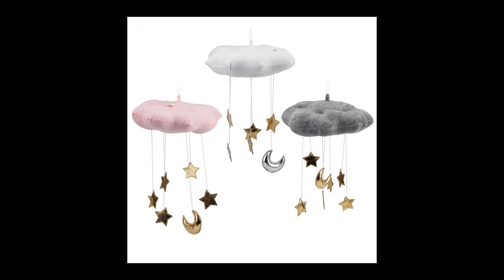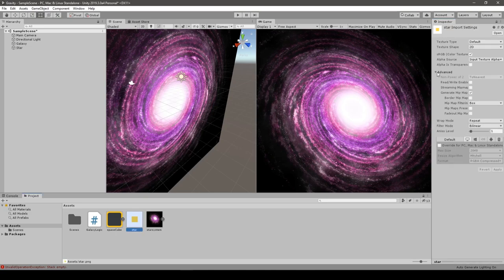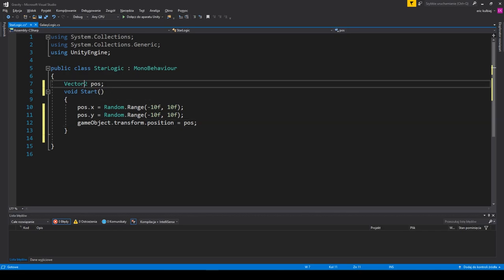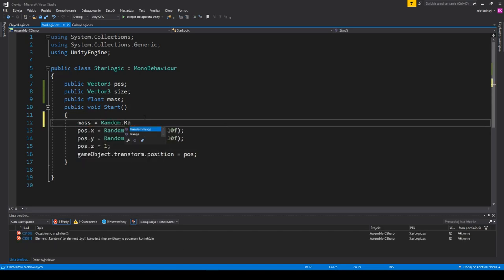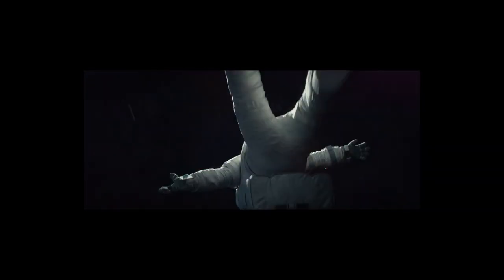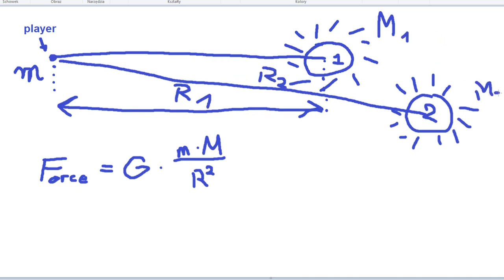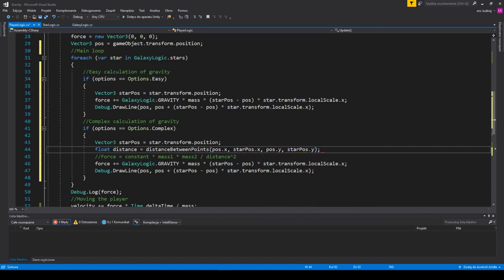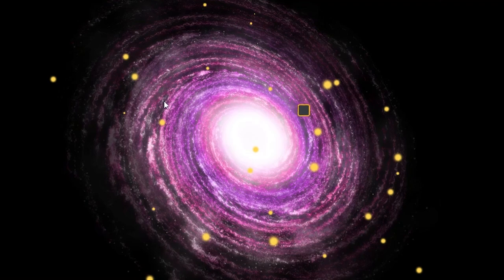HOW TO MAKE GRAVITY MECHANICS - UNITY & C# TUTORIAL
Hello guys, welcome to Clipper Game Society.

Today I show you how to produce AAA quality mechanics of gravity with little to no effort in Unity Game Engine and c# programming language.

This tutorial is like super easy.

Music in the background is a great piece produced by Steve O'Brien.

Keep it up folks!

~Ian